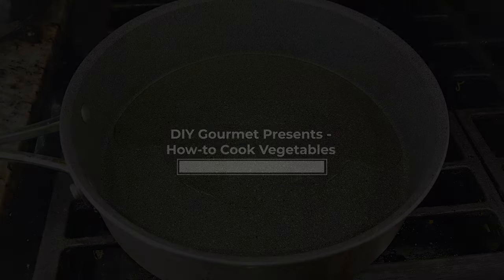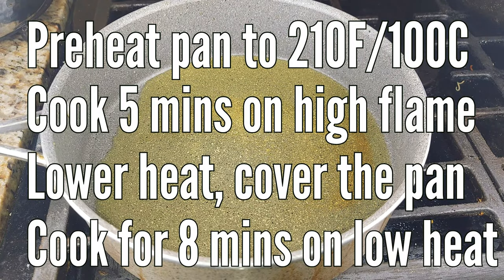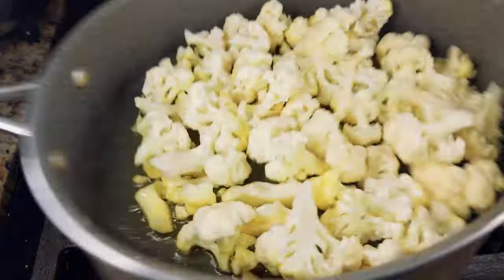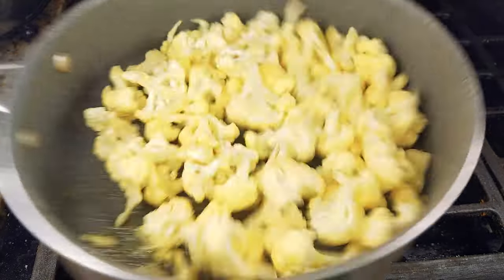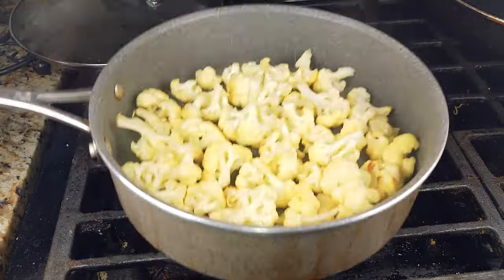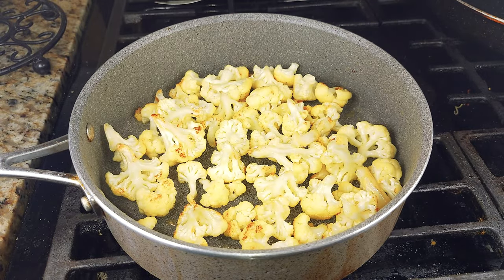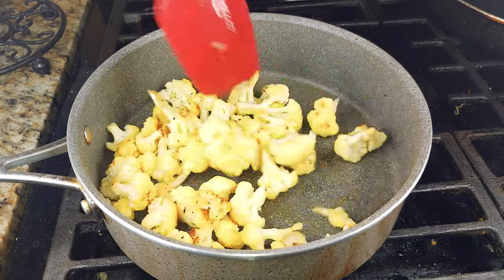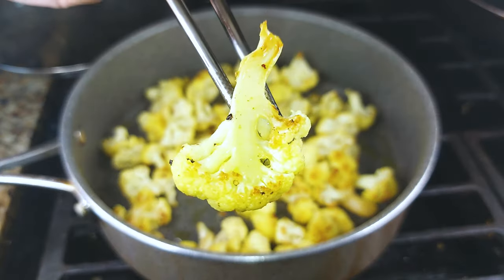How to Cook Cauliflower - Olive Oil Garlic Black Pepper Turmeric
Welcome to another mouth-watering episode! Today we're diving into the world of vegetarian cooking with our simple, yet scrumptious, cauliflower recipe. This isn't your ordinary cauliflower dish—it's packed with vibrant flavors of turmeric, olive oil, garlic, and black pepper. Guaranteed to take your taste buds on a tantalizing journey!

🎥 In this video, you'll learn step-by-step how to prepare this nutritious, low-carb, vegetarian-friendly cauliflower dish. Perfect for a light dinner or a nutritious side dish! Even if you're not a vegetarian, the depth of flavors in this dish is sure to satisfy any palate.

Remember, cooking should be fun and experimental, so feel free to add your favorite spices or tweak the recipe to your liking!

Make sure to LIKE 👍 the video if you enjoyed, COMMENT your thoughts or any queries below, SHARE the video with fellow foodies, and SUBSCRIBE 🔔 to our channel for more delectable recipes.

Thank you for your support. Happy cooking!

This content is for educational and informational purposes only. Please consult with a healthcare professional or dietician before making any changes to your diet.

Also, in the spirit of full disclosure. We do use AI assistance in some of our cover images, and thumbnails, but never in our videos. Videos only undergo mild color-correction that is manually applied by a human editor.